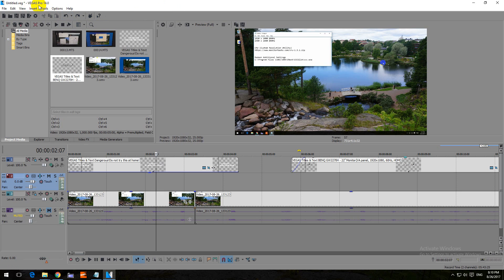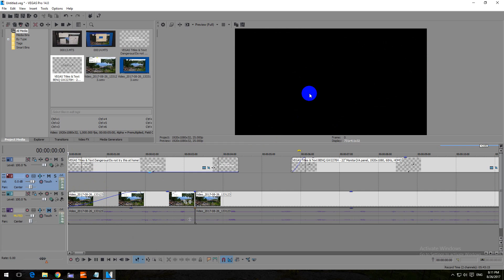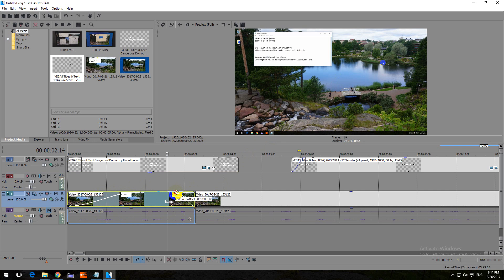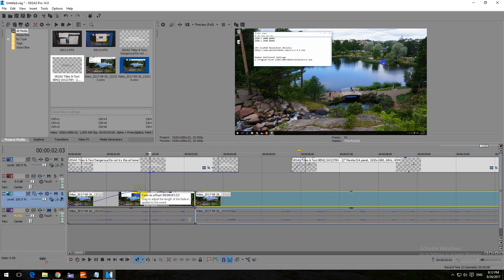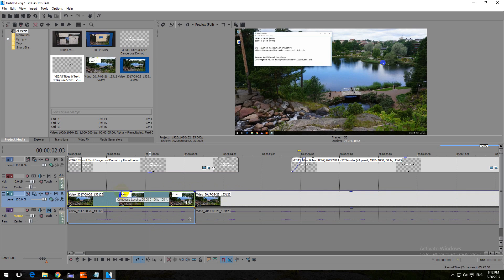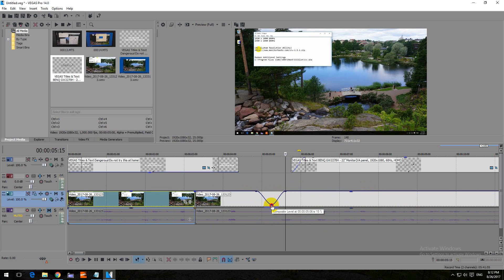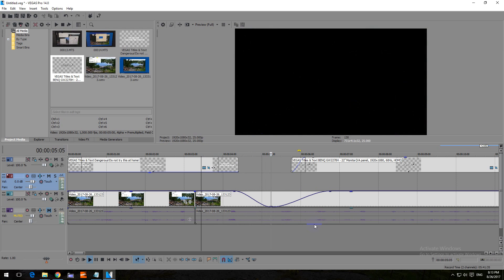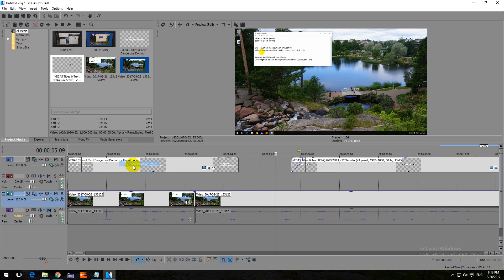How to Fade In/Out a video, usage of Composite Level (Dots) in Vegas Pro 14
Control the transparency/opacity/visibility of a video, add dots to fade In or Out.